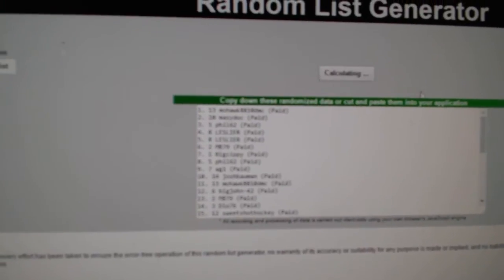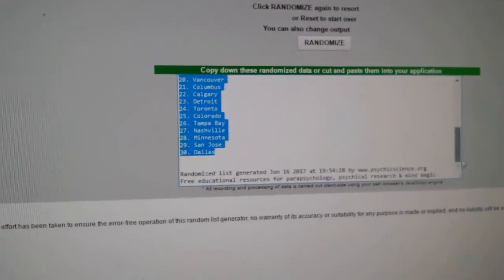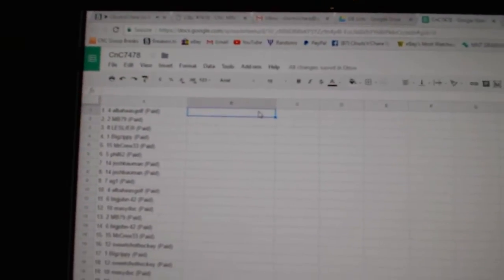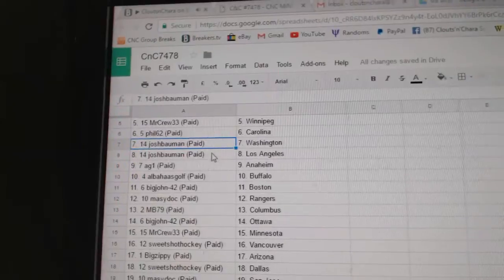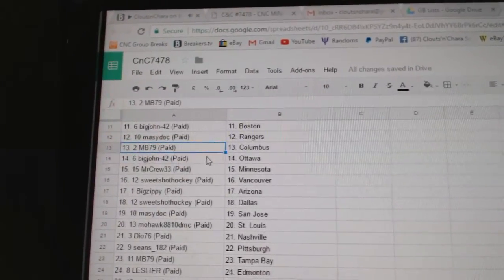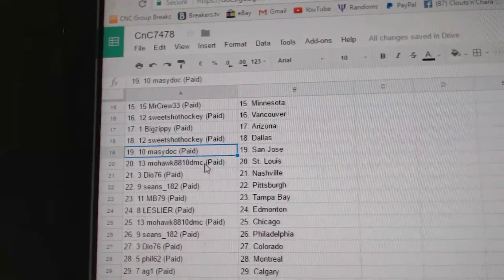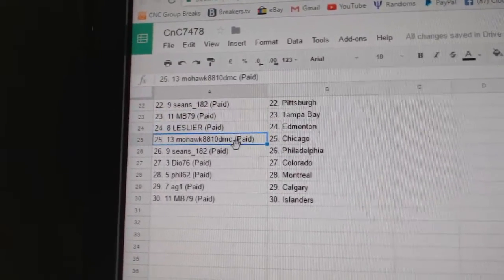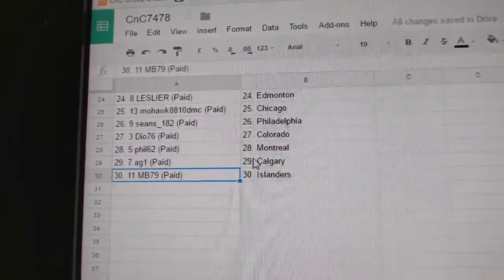Team Randoms - C&C 7478